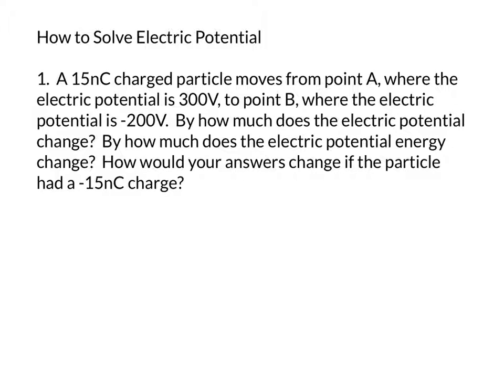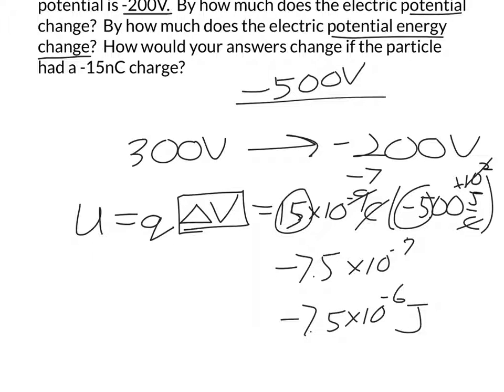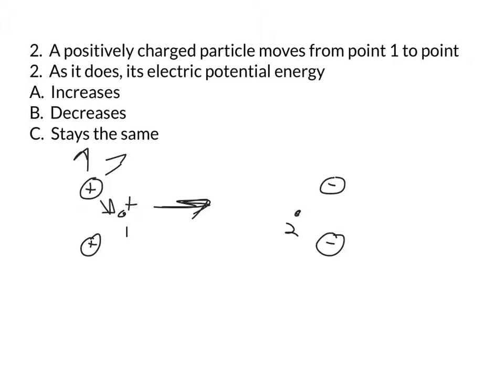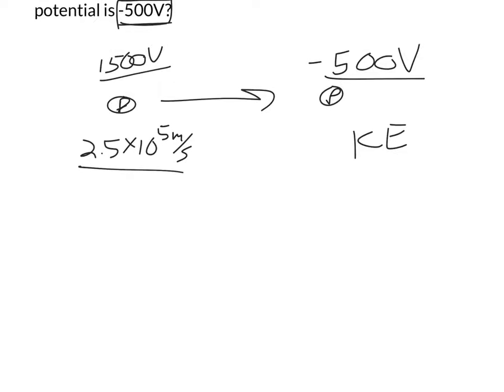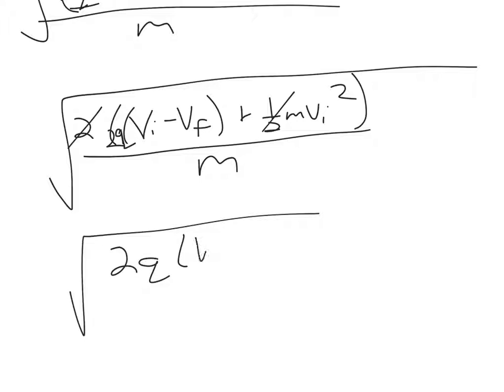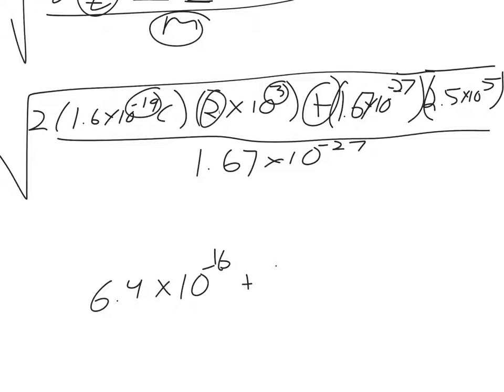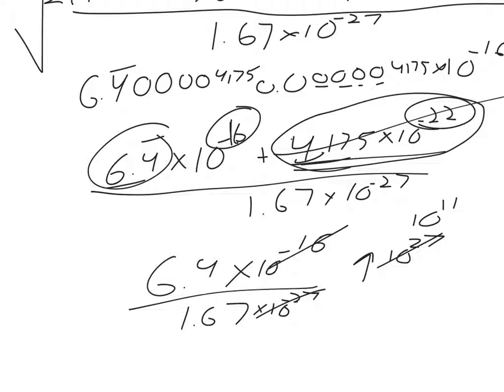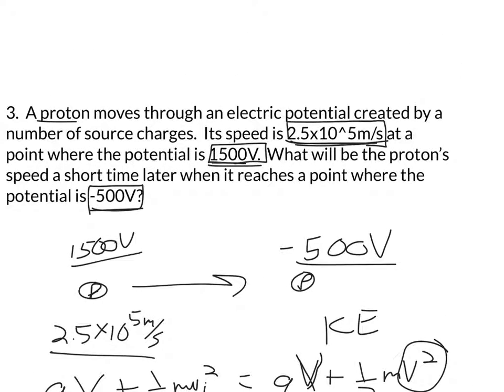How to Solve Electric Potential